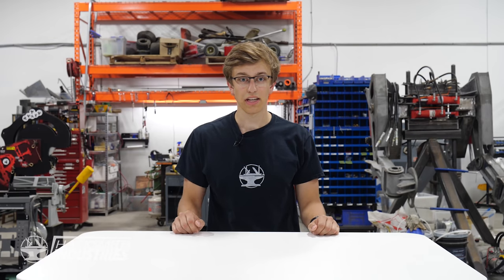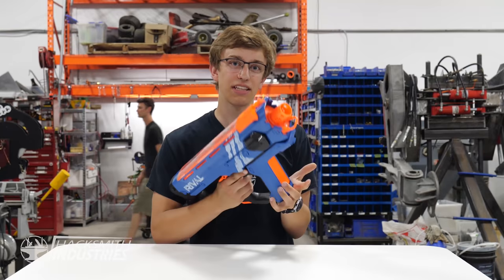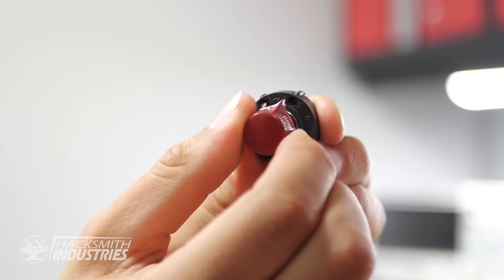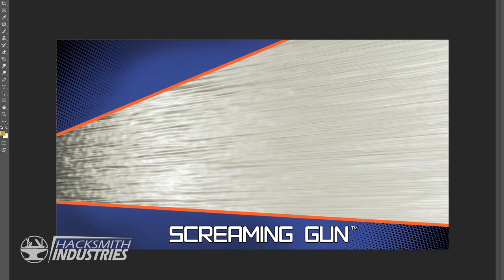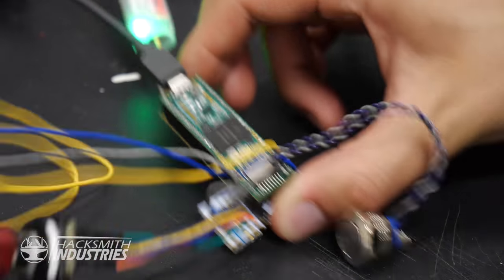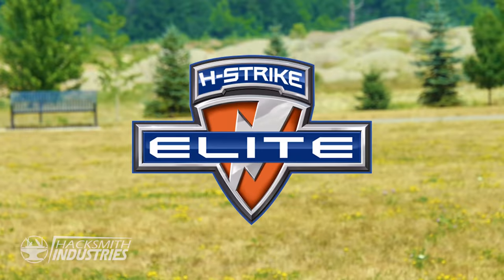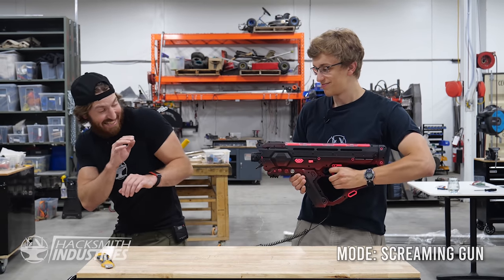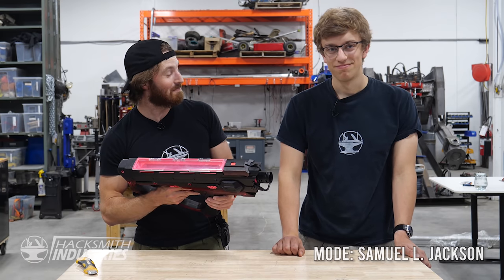A Nerf Gun That Screams When You Shoot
Chapters:
0:00 Teaser
0:20 Intro
1:06 What to build?
1:35 Disassembly
2:10 Electronics!
2:43 Soldering time
3:06 Painting
3:20 Photoshop with Owen
3:55 Coding time
4:44 Sponsor
5:28 Final Assembly
5:52 Hack Commercial
6:21 Unboxing the gun!
9:35 TEST!
11:07 Outro

MUSIC IN ORDER OF APPEARANCE:
Coco and the Squirrel by The Texas Gypsies
Licensed from Triple Scoop Music ►

You got the power by Lisa Richards

Break the Cycle and Learn to Walk

What Will Sorry Do?

Trip to Vegas by DP

Chug by Symphony of Distraction